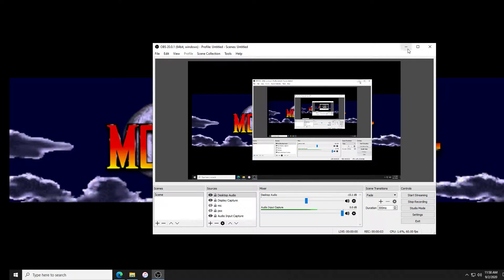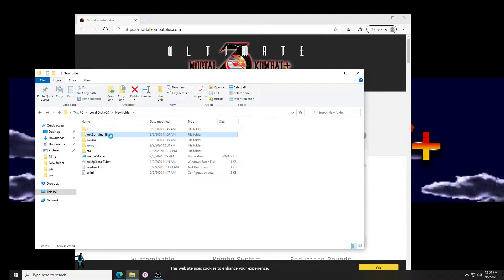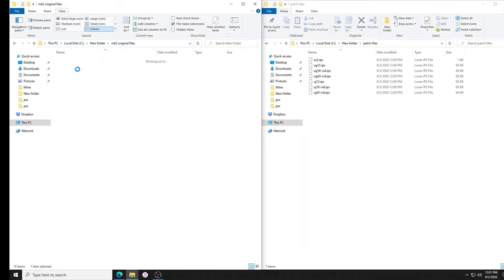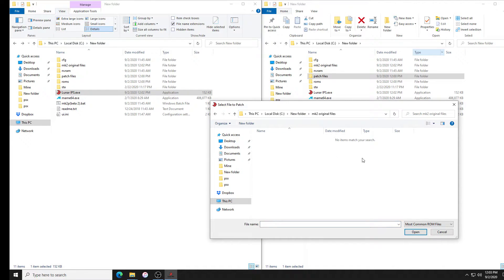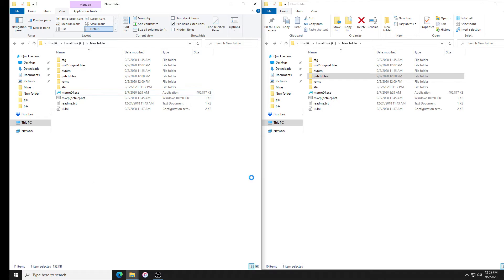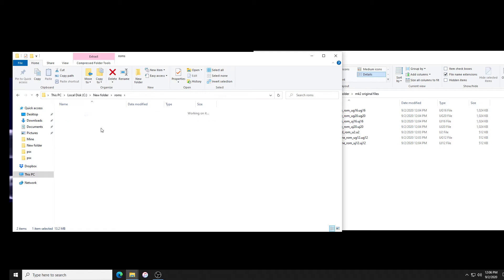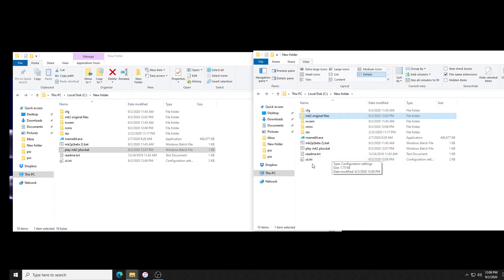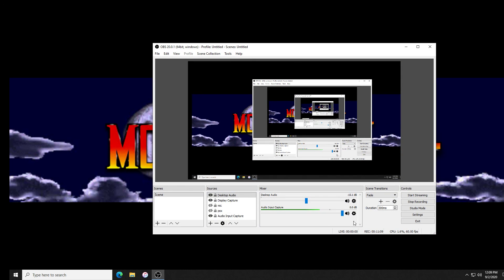How to Patch MK2Plus roms Updated!